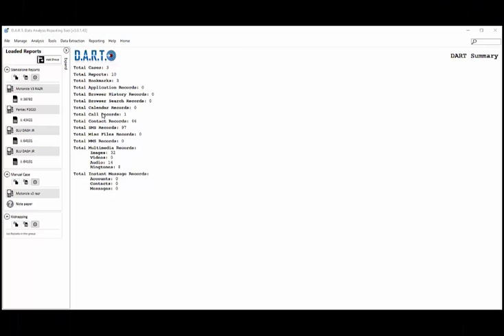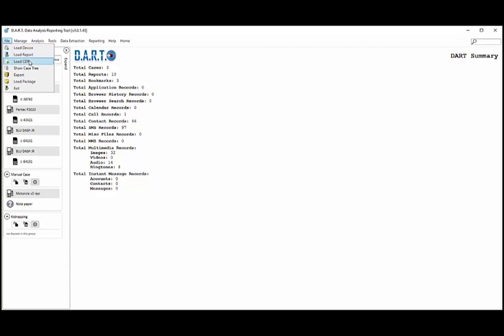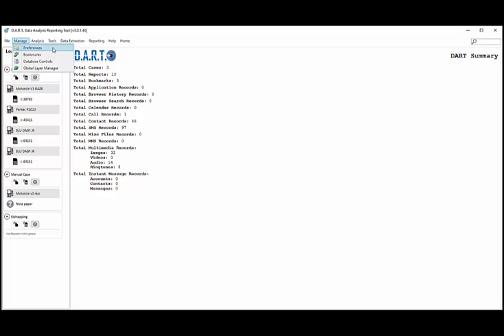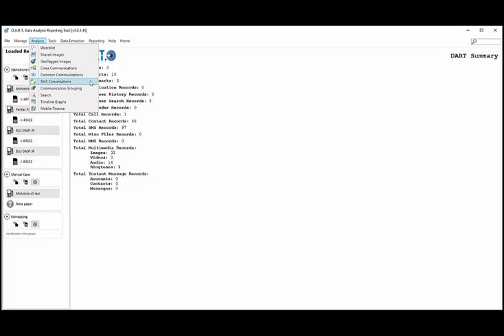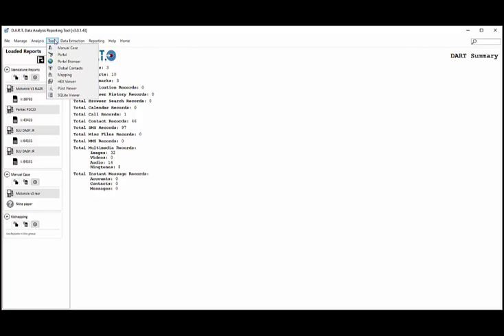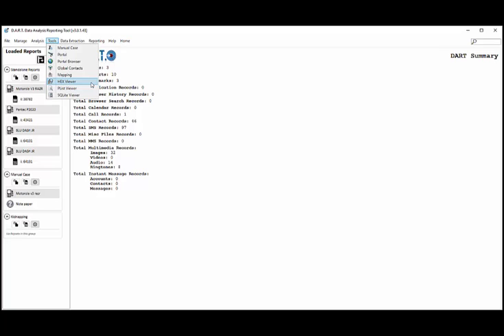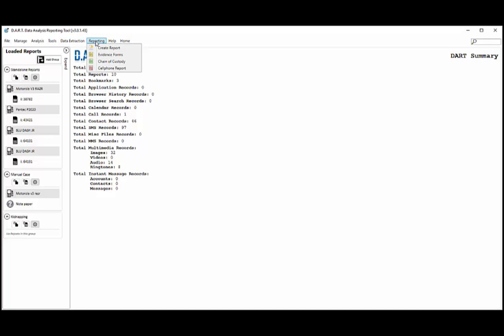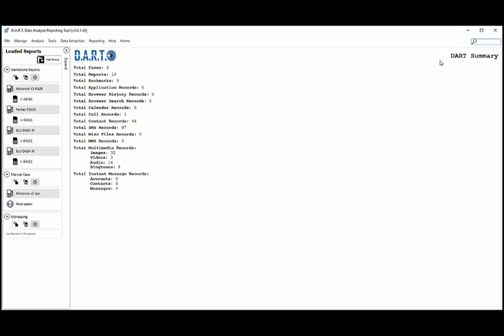D012 Menu Options Overview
Menu Options Overview